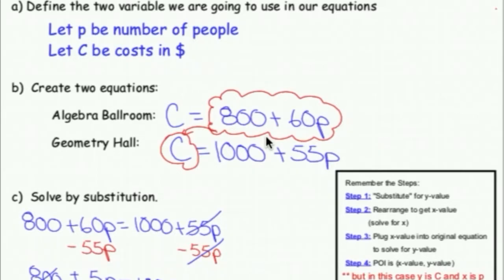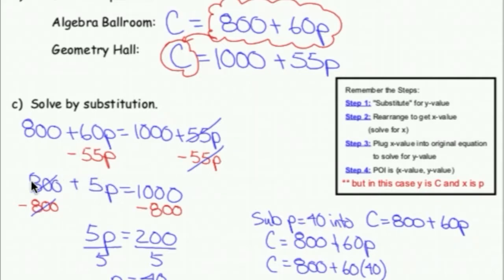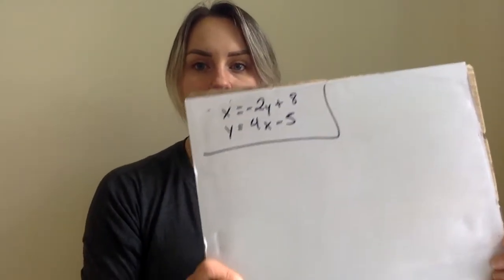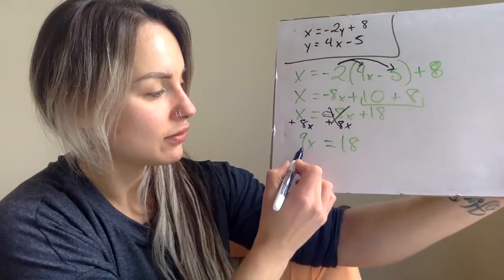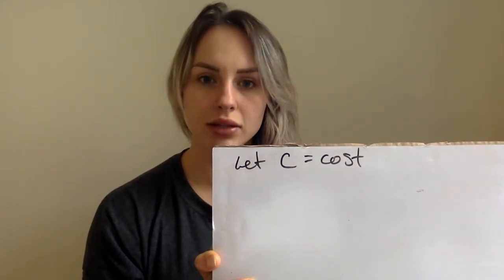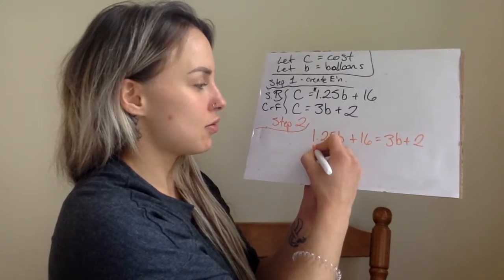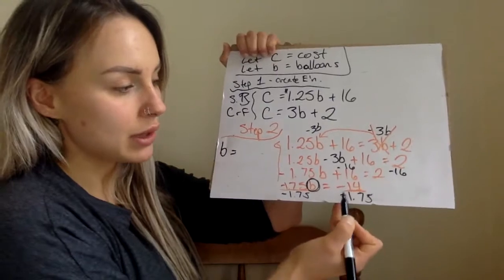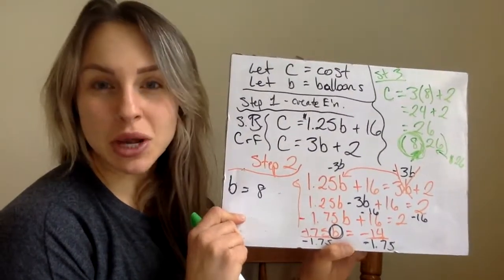Handout 2 - Plus Examples